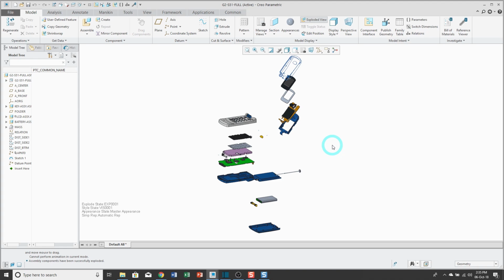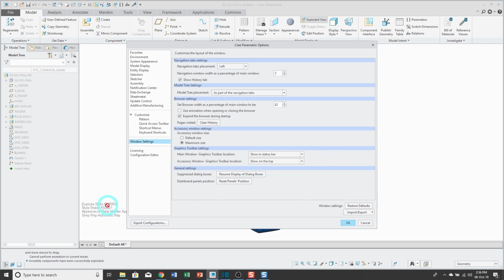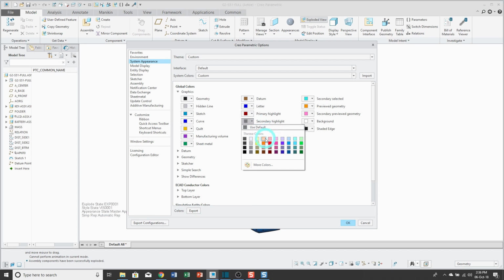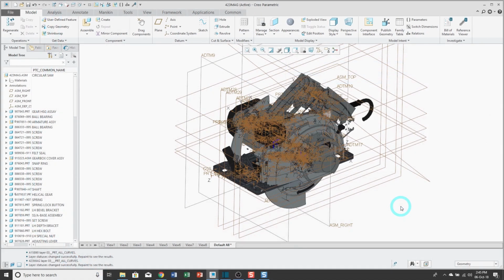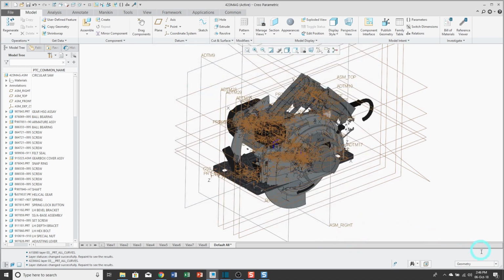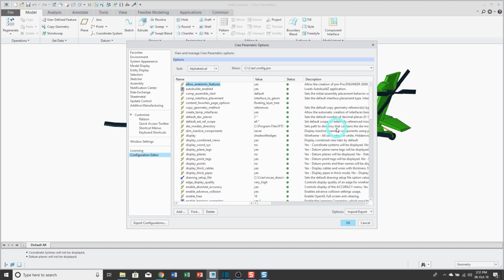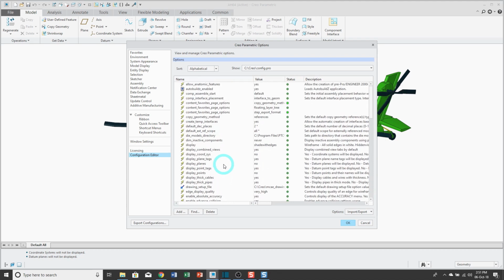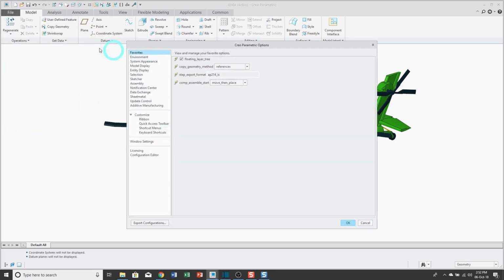Creo Parametric - 3 Configuration Tips and Tricks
This Creo Parametric tutorial video shows three tips and tricks for configuration:

1. Changing the location of the In Graphics Toolbar and display of text in the lower left corner of the Graphics Area.
2. My Filter to control what is capable of being selected in the Graphics Area..
3. Configuration Options Favorites for quickly accessing options that you change frequently.

Tips and Tricks documents are available to download for free

Thanks,
Dave